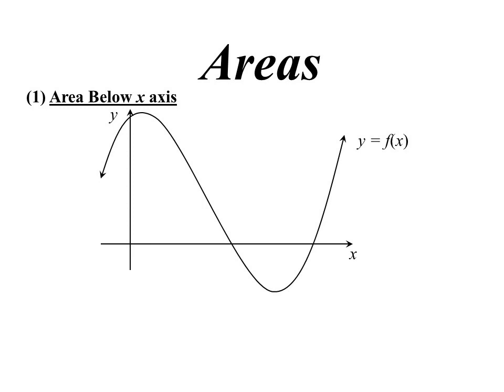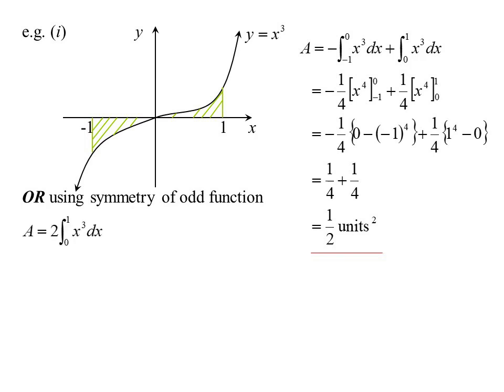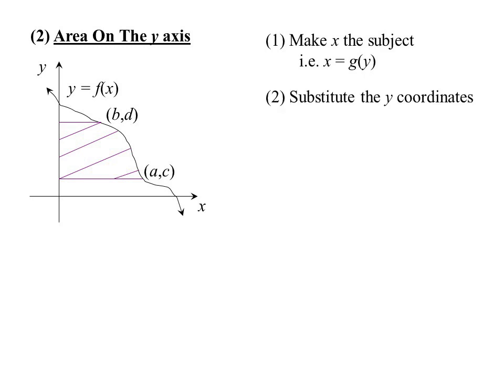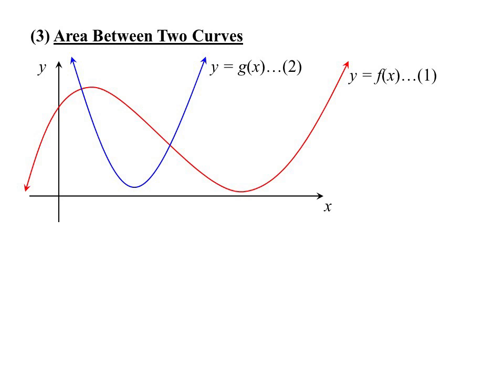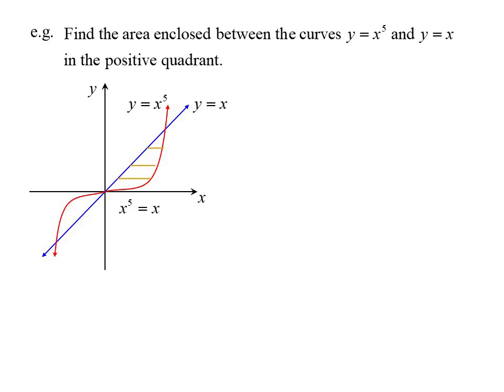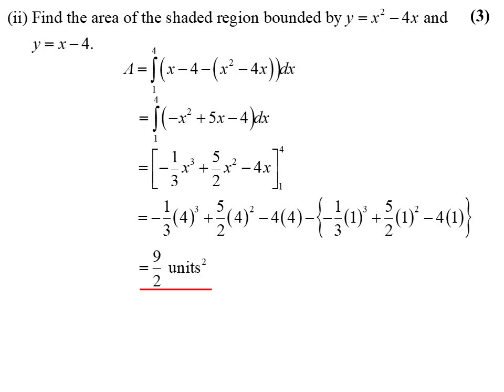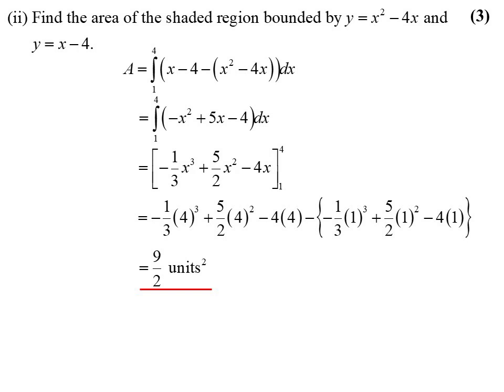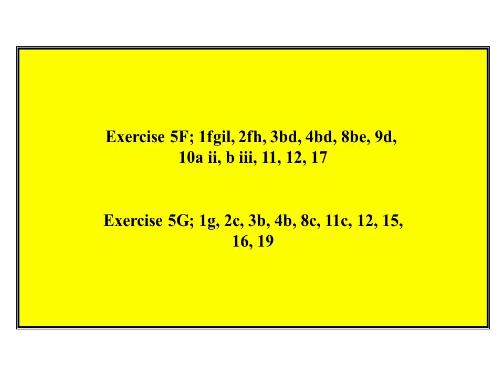12X1 T06 04 areas 2024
Using the definite integral to find the areas of unusual shapes